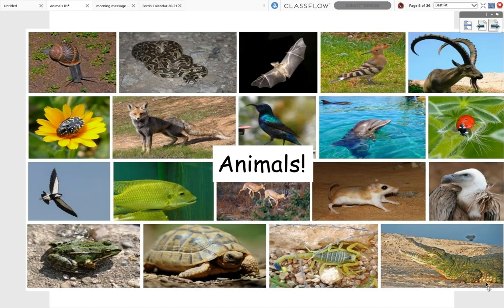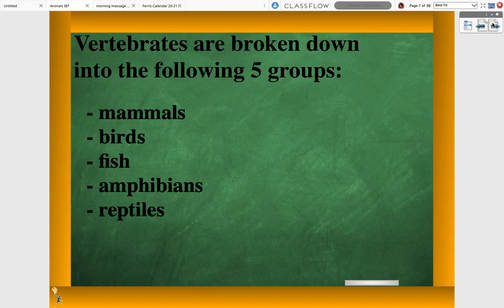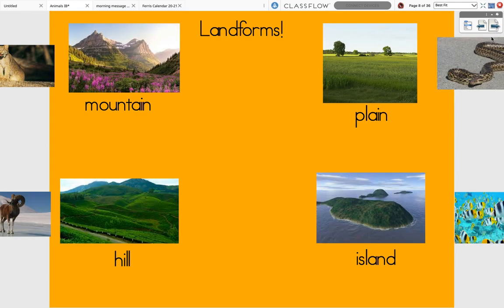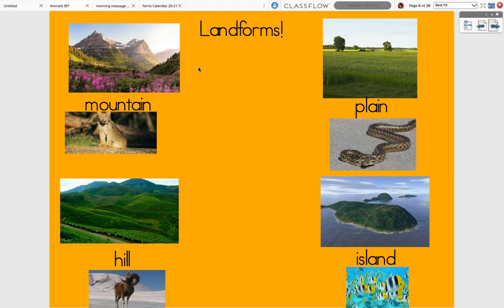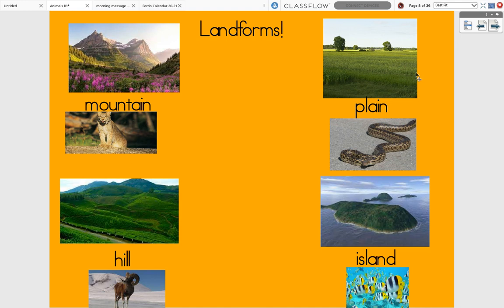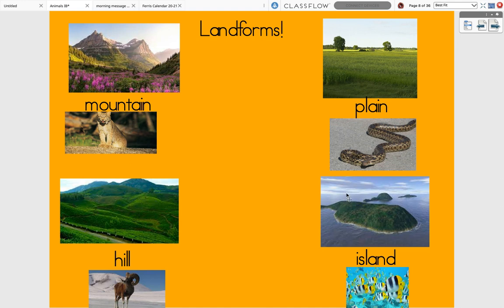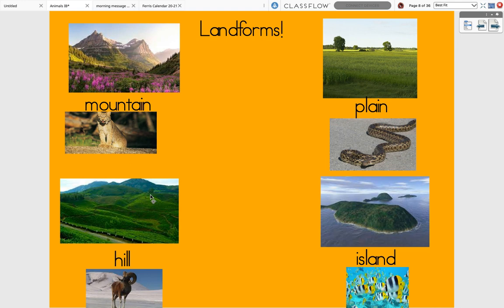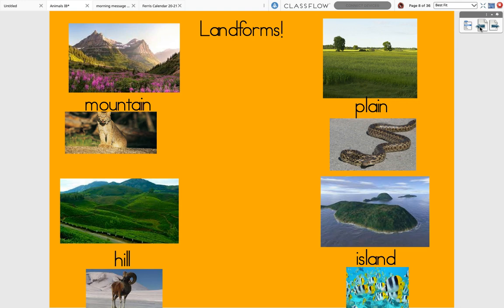Mrs. Ferris: IB Animals-landforms